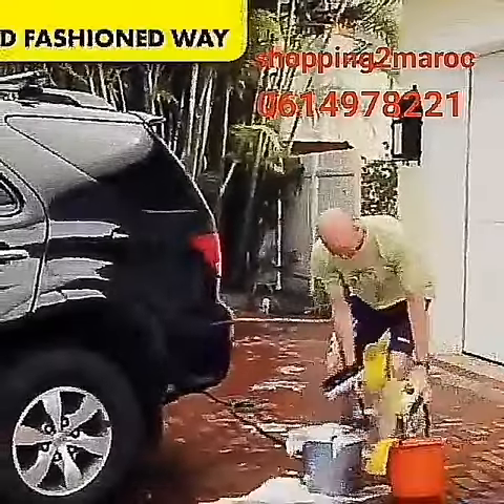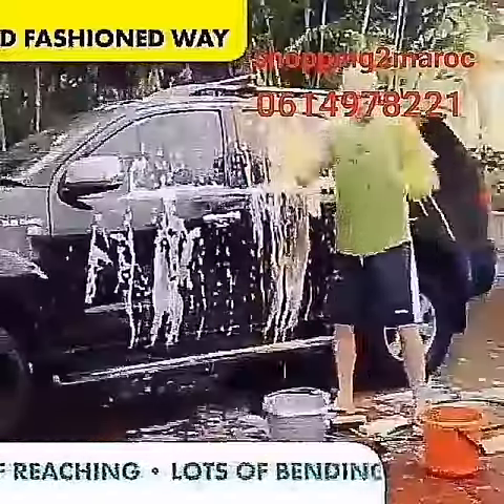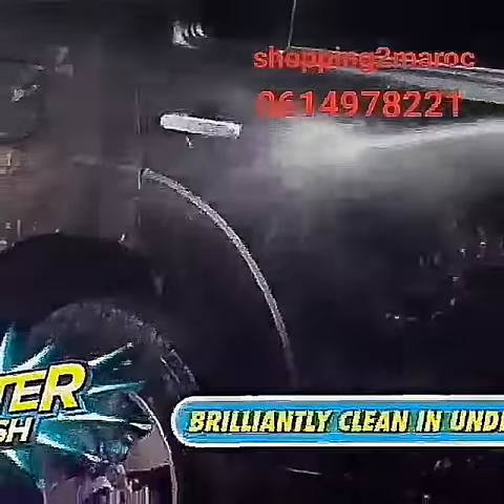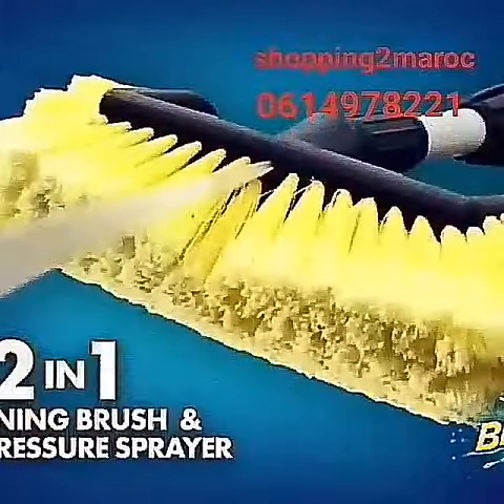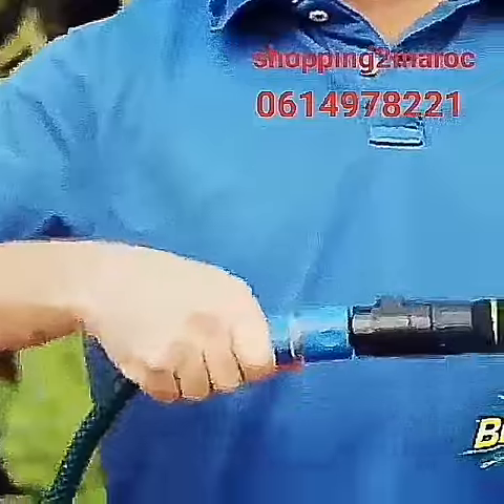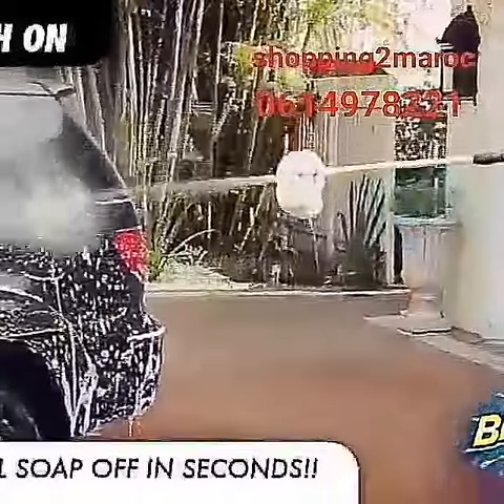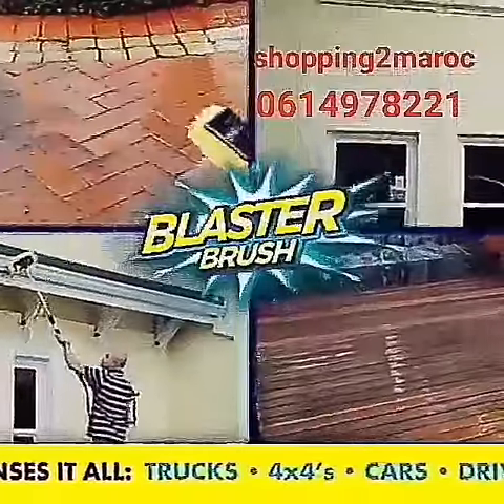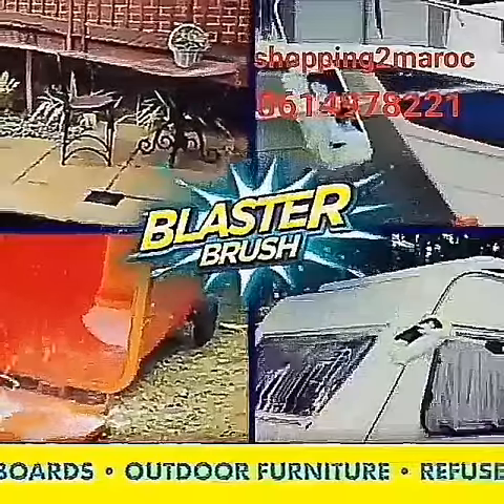1 mars 2018(35)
Balai à vapeur 5 en 1 H2O Mop X5
Avec le balai à vapeur H2O Mop X5, vous pouvez dire à dieu à votre balai et à votre serpillière
Il va vous permettre d’éliminer les tâches et se débarrasser de la poussière en un seul passage, grâce à ses microfibres super-absorbants parfaits pour les tapis, la moquette ou encore le carrelage.
Le balai à vapeur H2O Mop X5 est Conçu pour nettoyer en profondeur n'importe quelle surface sans utiliser de produits nocifs
Nettoie tous les types de sol
Dispositif à vapeur tenu à la main, nettoie efficacement les endroits difficiles d'accès
Lave-vitres, nettoient toutes les surfaces en quelques secondes
Nettoyant à moquettes, vous pouvez l’utilisez pour enlever les tâches, rafraichir, et désodoriser votre moquette
Défroisseur vapeur, fini les plis et les bosses: vos vêtements seront comme neufs et prêts à porter
Le nettoyage est beaucoup plus facile, rapide et moins couteux avec le balai à vapeur H2O Mop X5
Léger et maniable - Pèse moins de 2,5 kg
Facile à utiliser et à ranger
Nettoie n'importe quelle surface et tissu
Tue plus de 99% de bactéries sans produits chimiques
Intensité de vapeur facilement réglable
Nettoie les moindres recoins
Elimine les odeurs d'animaux
Embout en forme de triangle permet un nettoyage facile et en profondeur
Réservoir d’eau facile à remplir
Têtepivotante à 360º pour les endroits difficiles d’accès
Économique - Remplace tous vos produits d'entretien